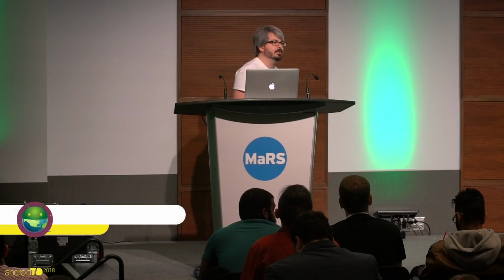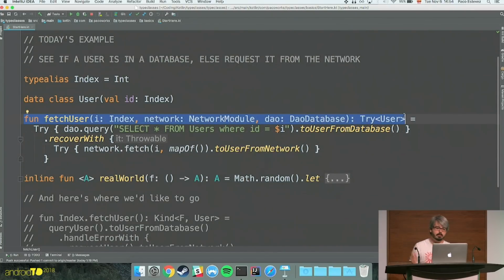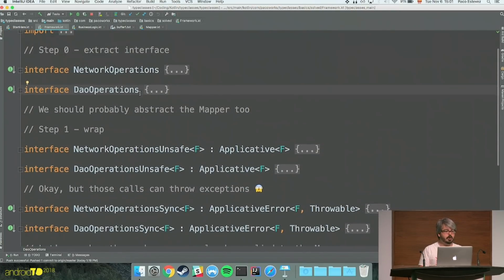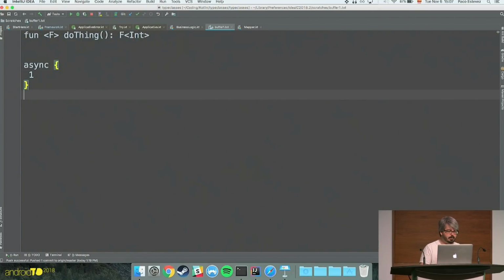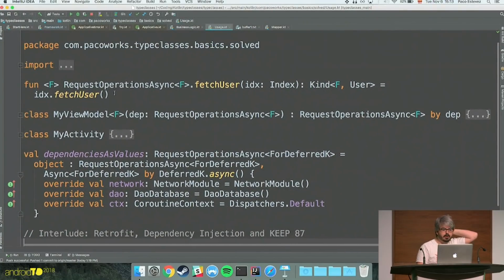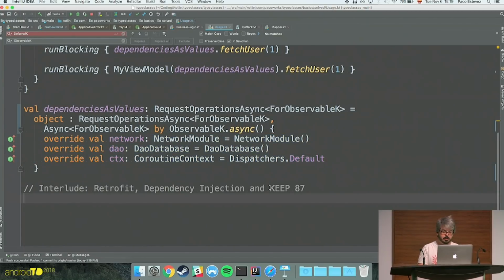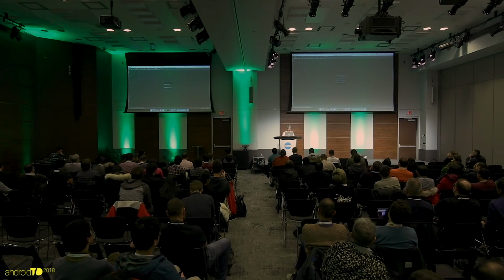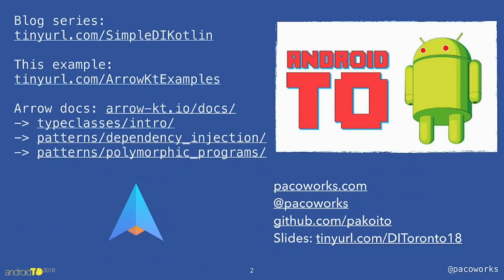Simple Dependency Management in Kotlin - Francisco Estévez García - AndroidTO 2018 [DevFest18]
In this talk, we will discover how we can use just Kotlin features to inject dependencies through our codebase. Using this novel approach we'll introduce the concept of Type Classes, a unit of abstraction and configuration used to architect apps and libraries.